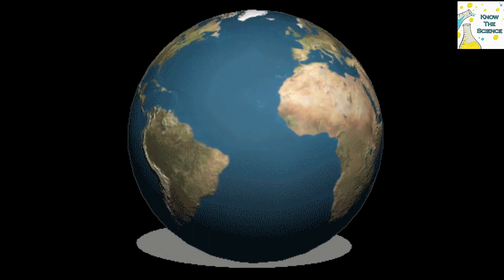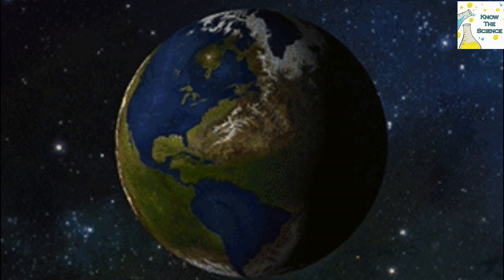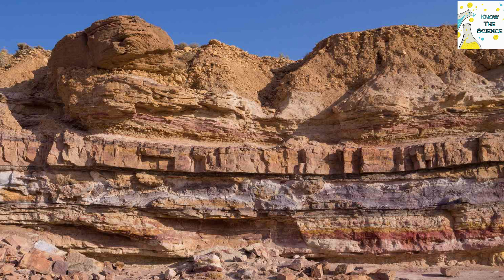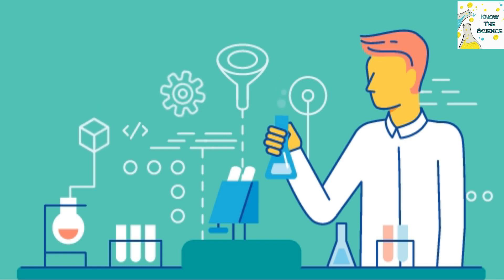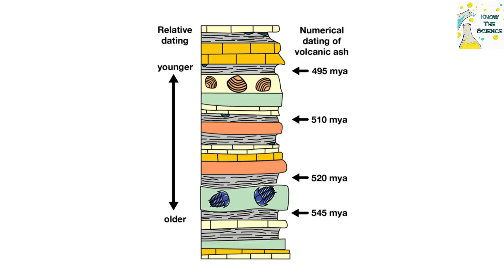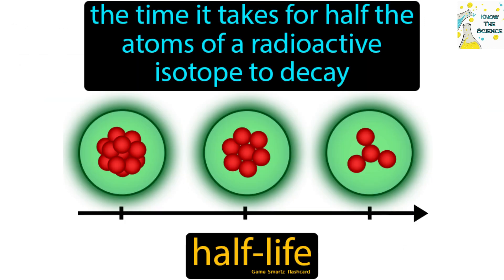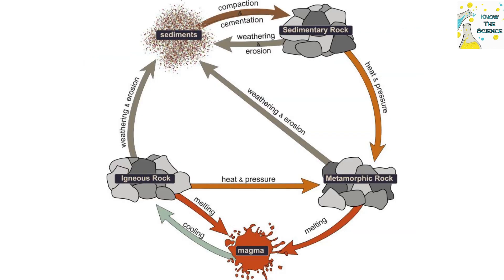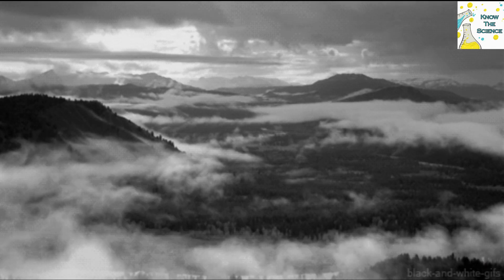How do we determine the age of the Earth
The age of rocks is determined by radiometric dating, which looks at the proportion of two different isotopes in a sample. Radioactive isotopes break down in a predictable amount of time, enabling geologists to determine the age of a sample using equipment like this thermal ionization mass spectrometer.